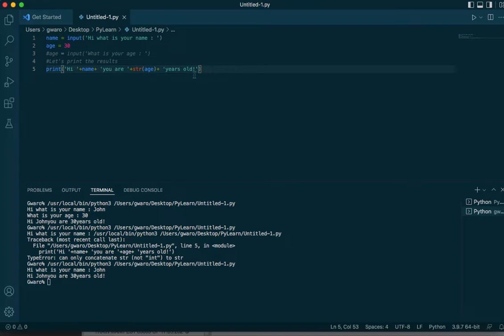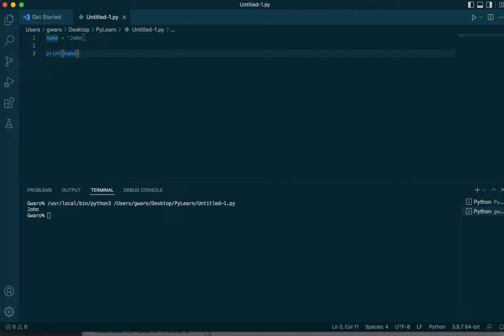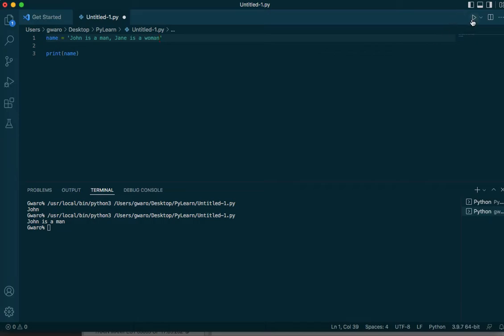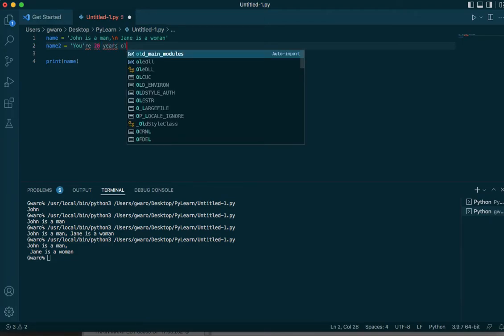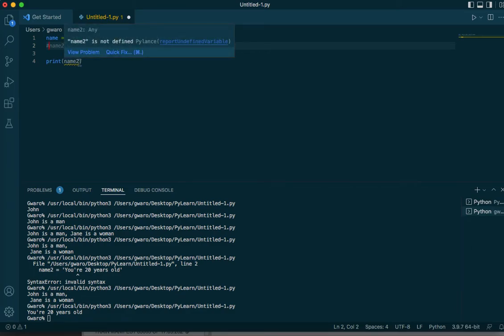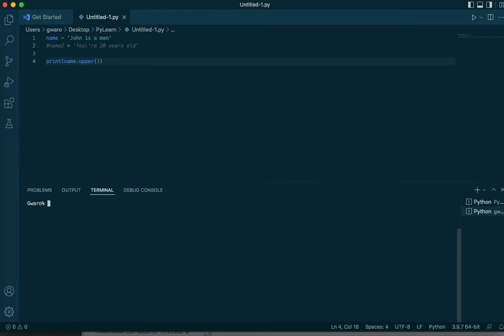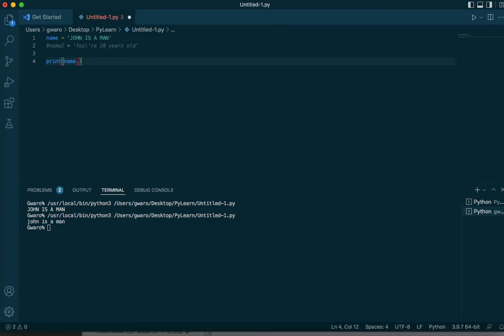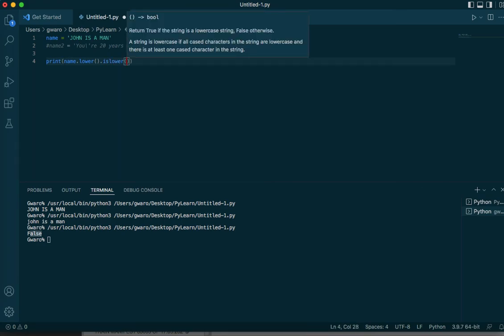Strings in Python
Basic introduction to python strings